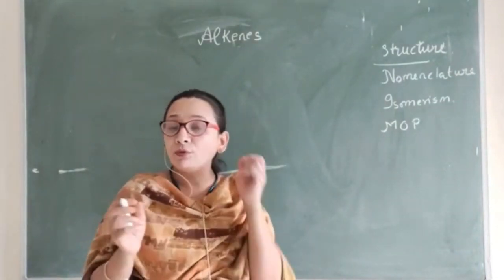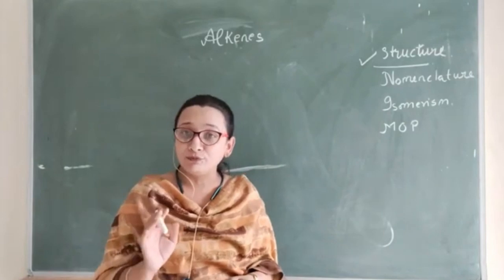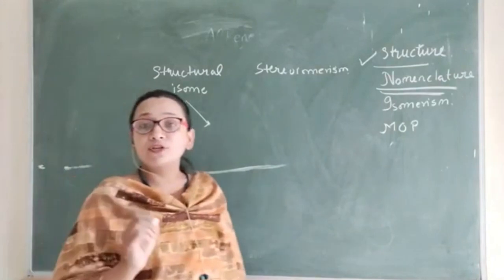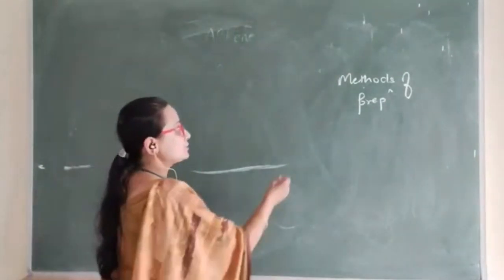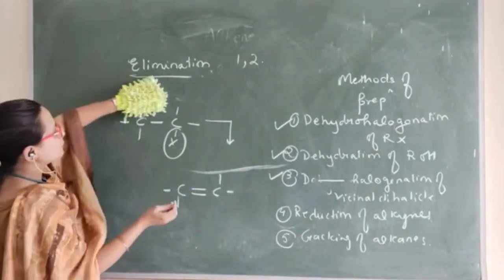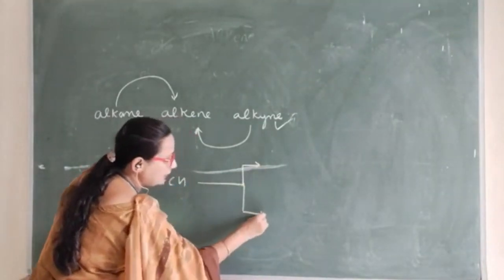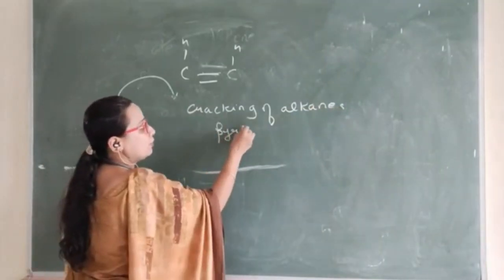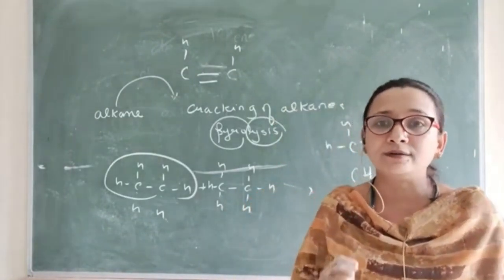Alkenes Live lecture 1||structure of alkenes || isomerism of alkenes || mop of alkenes |Nomenclature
00:00 AlkenesLive Class 1 Introduction
01:37 Structure of alkenes
05:20 Nomenclature of alkenes
09:00 Isomerism of alkenes
13:15 Methods of preparation of alkenes
17:13 Dehydrohalogenation of alkyl halide (MOP1)
19:15 Dehydration of alcohol (MOP 2)
20:30 Dehalogenation of vicinal dihalide(MOP 3)
22:37 Reduction of alkynes (MOP 4)
25:41 Cracking of alkanes (MOP 5)

Maimuna Bombaywala  Professor gold medalist, patent recipient bcc online Gpat coaching  Wadhwani College of Pharmacy and coaching students for GPAT and  NIPER for last 19 years.
@BcconlineGPATcoaching has published more than 300 videos on topics of organic chemistry. This channel has complete sections created on the course content of Pharmaceutical organic chemistry I Pharmaceutical_organic_chemistry_II
Pharmaceutical_organic_chemistry_III ,organic chemistry for @BSc ,organic chemistry for 11th 12th  JEE NEET AIEEE JIPMAR GPAT and NIPER

Videos for the topic Alkenes should be viewed in the following order